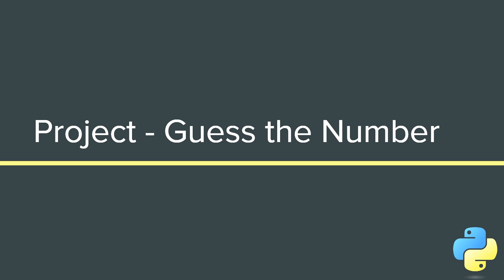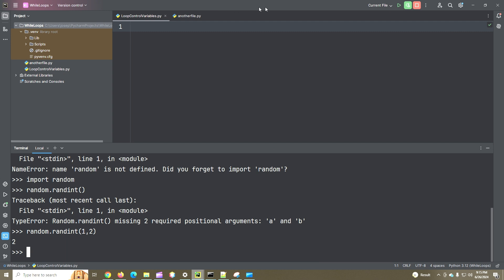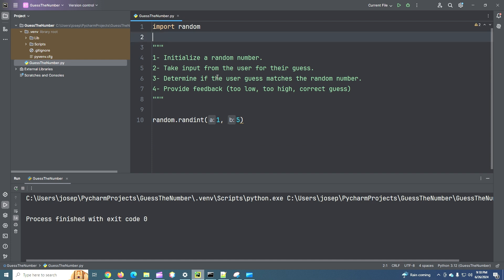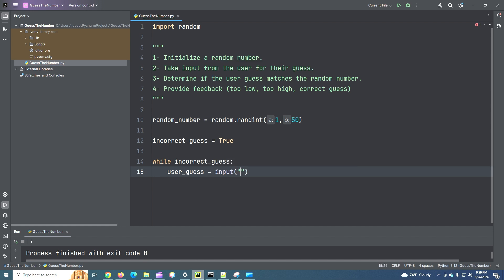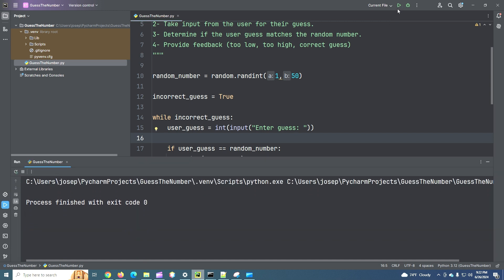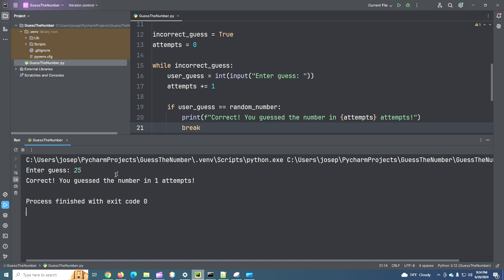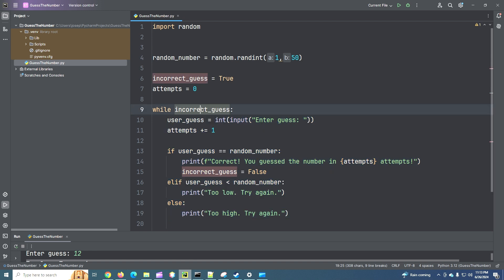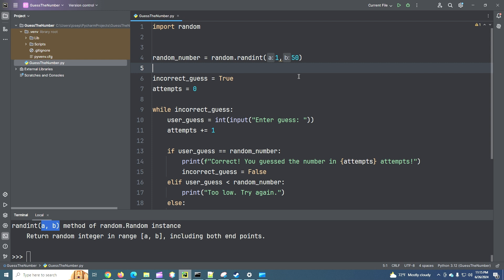18.3 Python Guess the Number Project